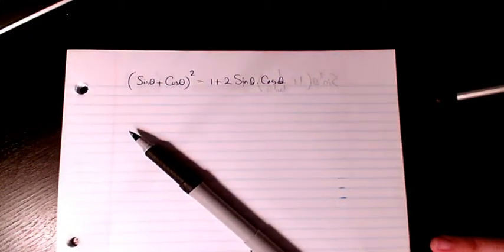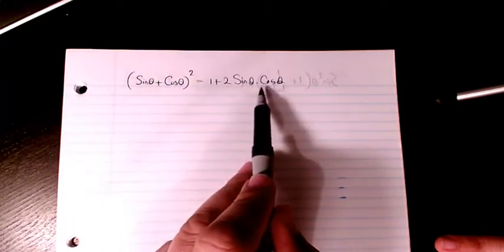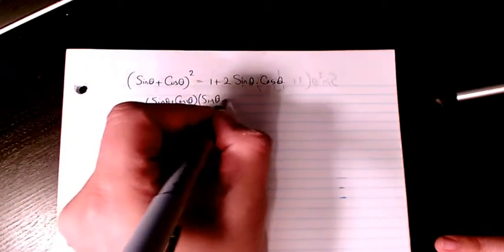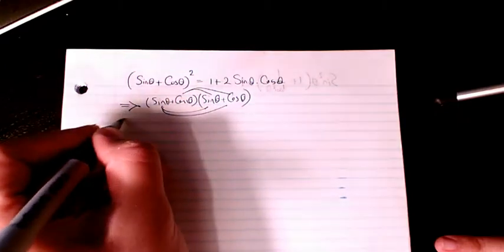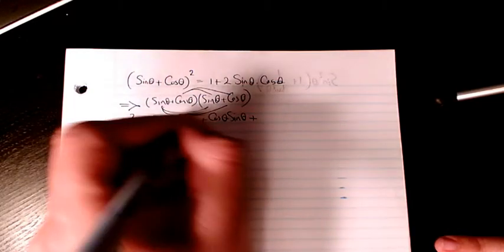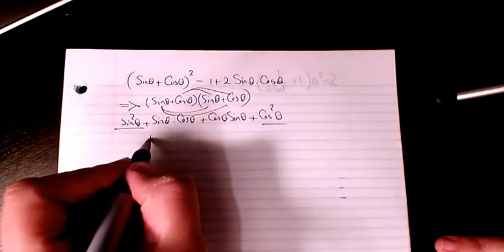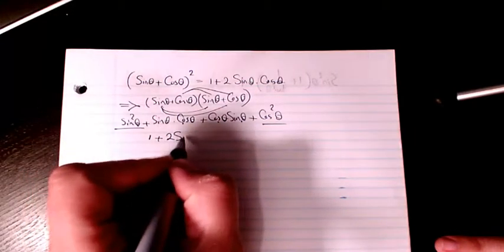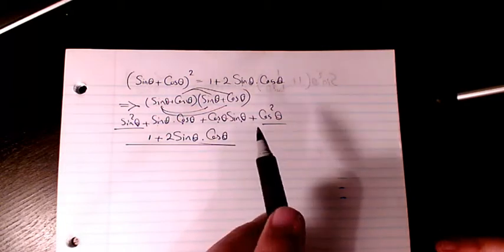Verifying Trigonometric Identities, How to prove (sinx+cos)^2=1+2sinxcosx, Trig identities